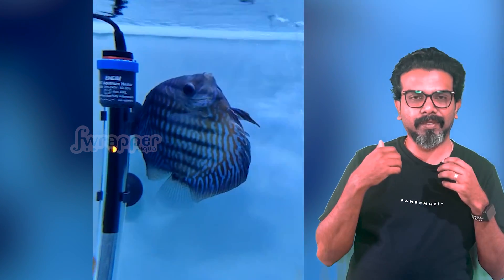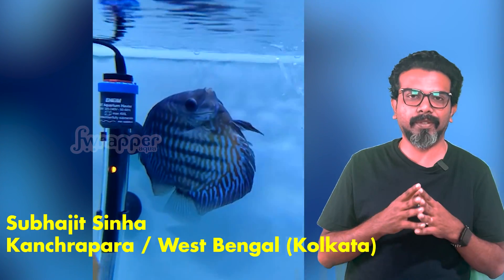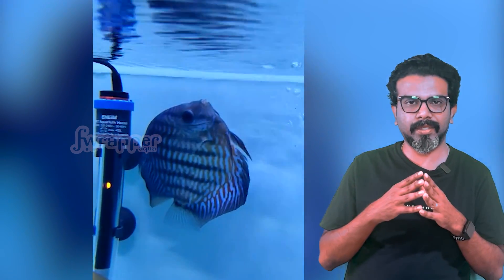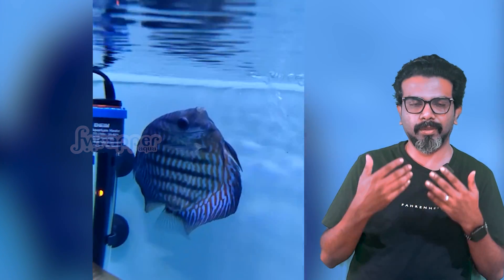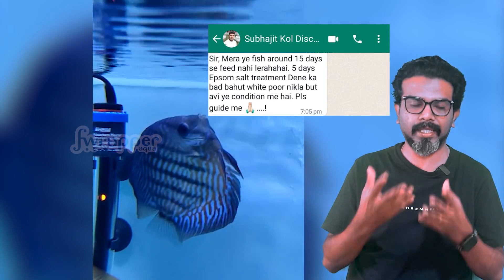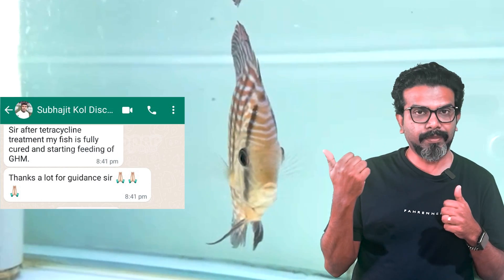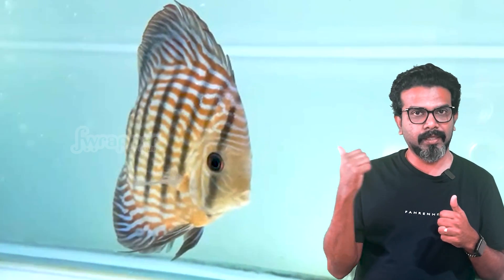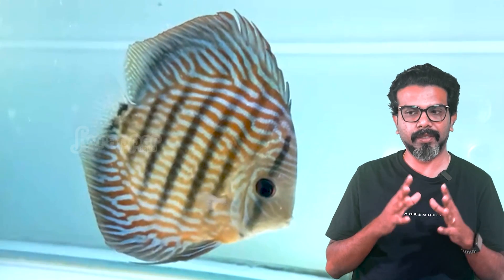Tetracycline Treatment for Fish: A Comprehensive Guide to Medicating Aquarium Fish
In this informative video, we present a comprehensive guide to Tetracycline treatment for fish, offering valuable insights into effectively medicating aquarium fish suffering from bacterial infections. Whether you're a beginner or an experienced hobbyist, understanding how to administer Tetracycline can be crucial in combating common ailments and promoting the health of your aquatic pets.

Join us as we explore the uses, benefits, and precautions associated with Tetracycline medication in the aquarium hobby. From identifying symptoms of bacterial infections to selecting the appropriate Tetracycline for your fish's specific needs, we'll cover everything you need to know to administer this treatment safely and effectively.

Learn about the mechanism of action of Tetracycline and how it targets harmful bacteria while minimizing disruption to your aquarium's biological balance. We'll discuss common bacterial infections that Tetracycline can treat, including fin rot, popeye, and columnaris, and provide guidance on recognizing symptoms and diagnosing these conditions in your fish.

Discover the various forms of Tetracycline medication available, including powdered formulations, tablets, and medicated foods, and learn how to properly dose and administer each type to ensure optimal effectiveness. We'll also discuss important considerations such as treatment duration, water quality management, and potential side effects to watch for during the treatment process.

Throughout the video, we'll share practical tips and best practices for incorporating Tetracycline treatment into your aquarium maintenance routine, from quarantine procedures to monitoring fish behavior and water parameters. Whether you're treating a single sick fish or administering preventative medication to an entire aquarium, our guide will help you navigate the Tetracycline treatment process with confidence.

Join us as we empower you to take control of your fish's health and well-being with Tetracycline treatment. With the right knowledge and approach, you can effectively combat bacterial infections and ensure a thriving and vibrant aquarium community for years to come.

Tetracyclines (tetracycline, doxycycline, minocycline, tigecycline) are a class of medication used to manage and treat various bacterial infections. Tetracycline Treatment for fishes disease is a common use, but you need to be very carful while using this medication.

Dosage - 500 MG for 40 liters of water

Please see the video in detail before using Tetracycline medication

Our Regional Channels

Cheers,
Rahul

TDS meter
PH meter

Aquarium air pump
Aquarium air stone

Aquarium light small
Aquarium lights 2 feet above
Aquarium light 3 feet above

Aquarium hang on back filter
Aquarium canister filter
Aquarium sponge filter

Aquarium filter media
Aquarium filter sponge
K1 filter media

Fish tank heater
Fish tank thermometer

Seachem products
API products
API test kits
Rid All products

Mini fish tank

Solar pump for outdoor ponds